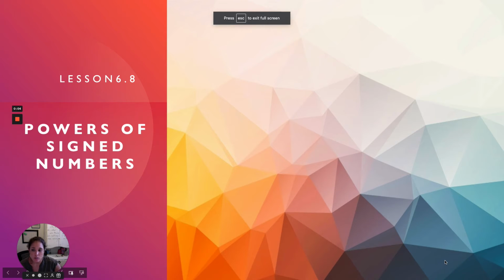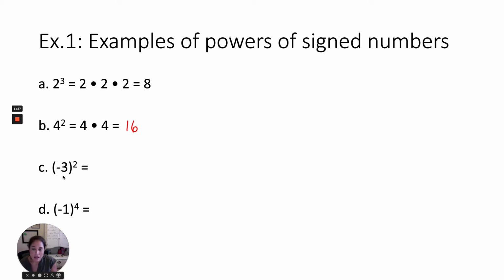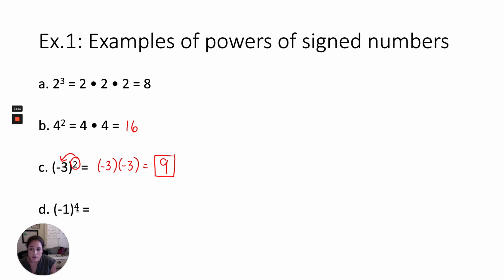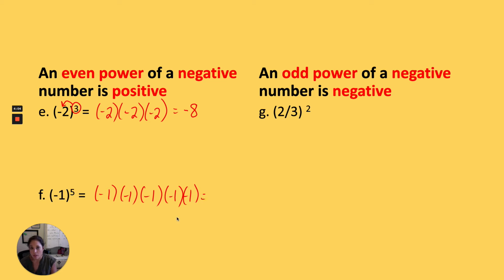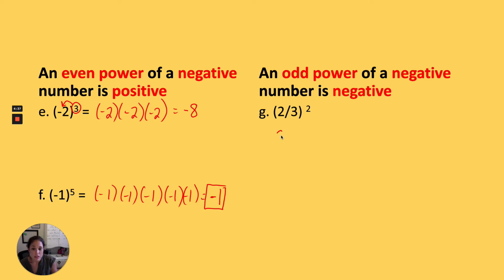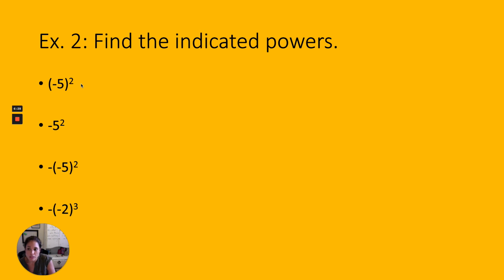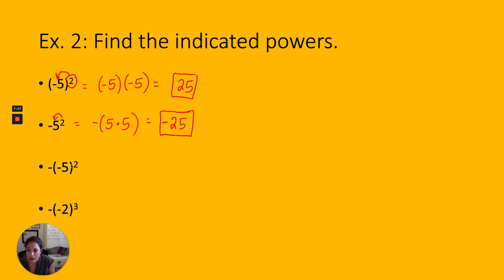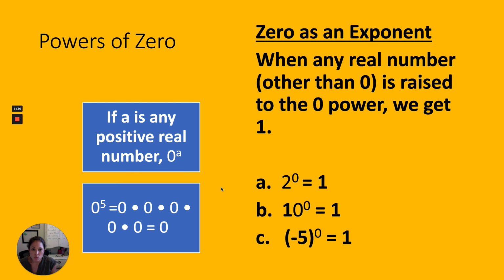Lesson 6.8 Powers of Signed Numbers